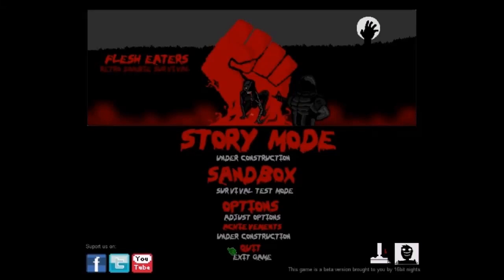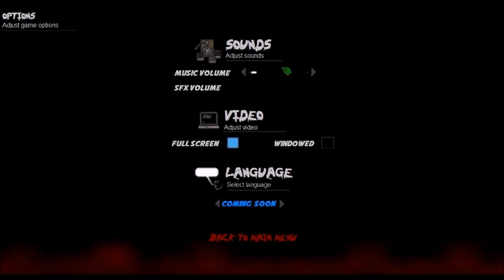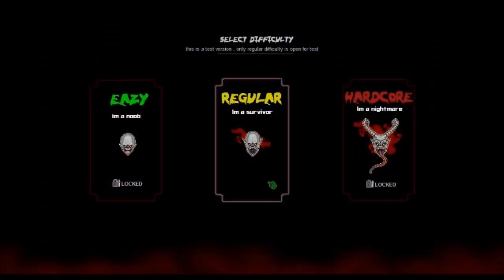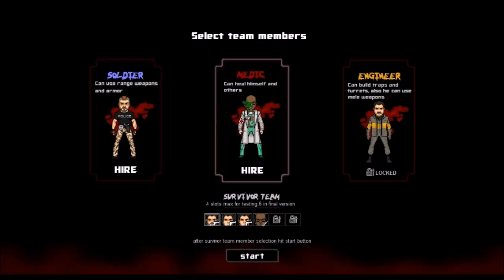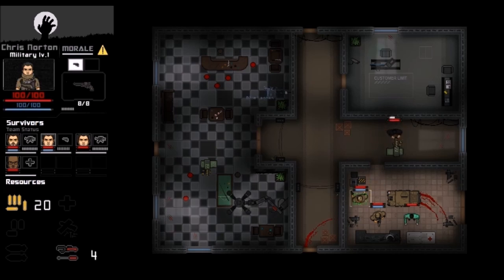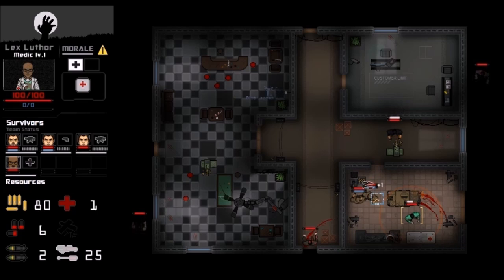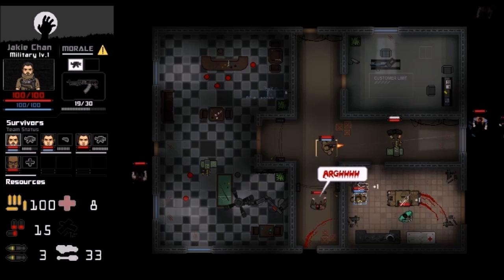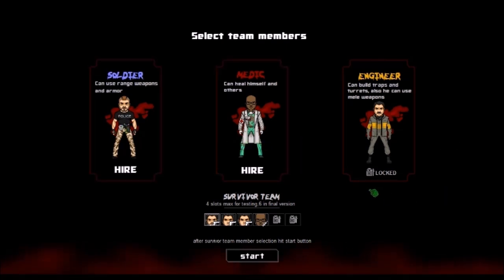DGA Plays: Flesh Eaters (Ep. 1 - Gameplay / Let's Play)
Flesh Eaters Gameplay / Let's Play Video